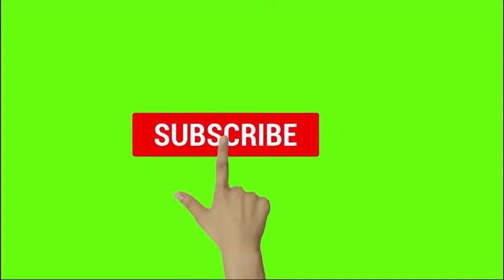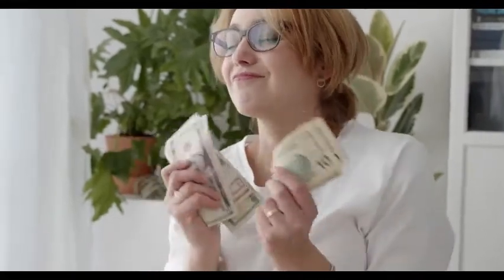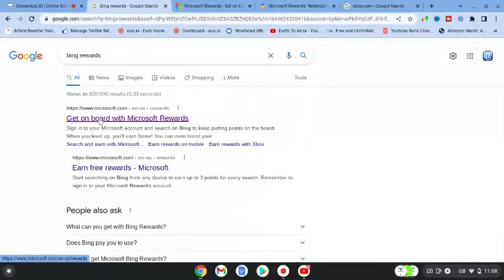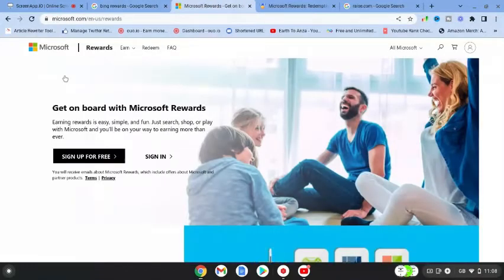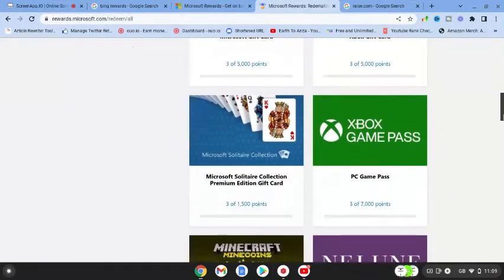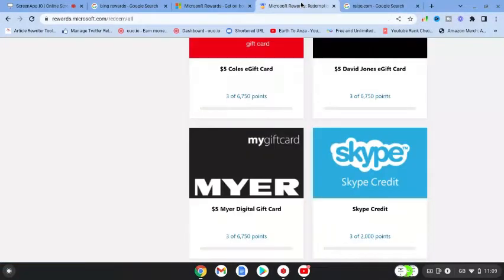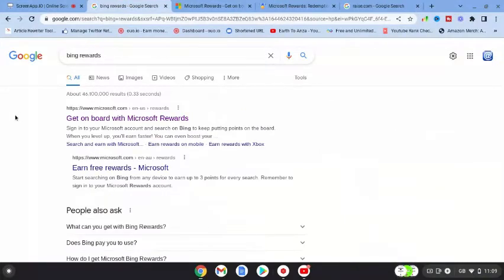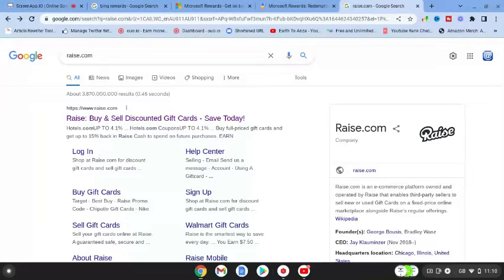Search Google & Make Money From Home! | How to Make Money Online 2022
| How to Make Money Online 2022. My Make Money Online No.1 Recommendation